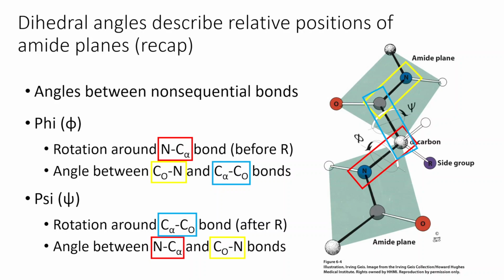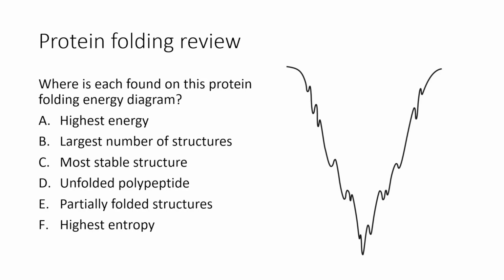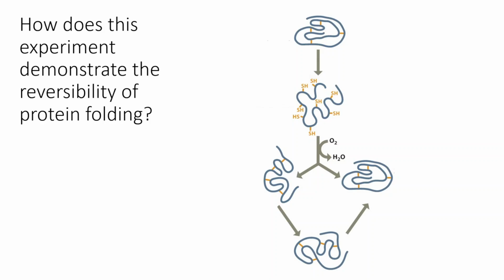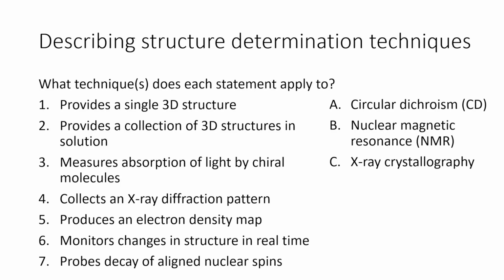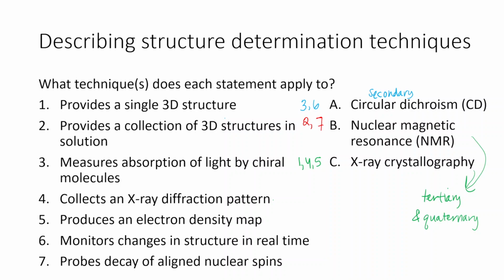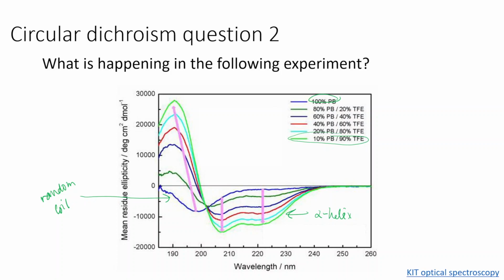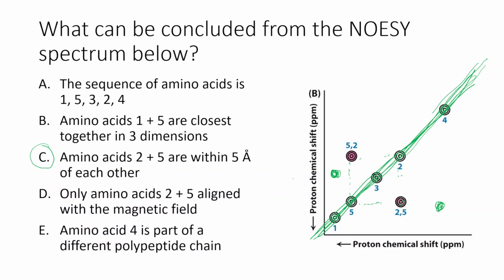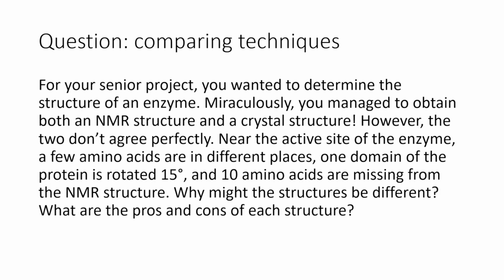Oct 12 in-class: Chapter 6 review, part 2